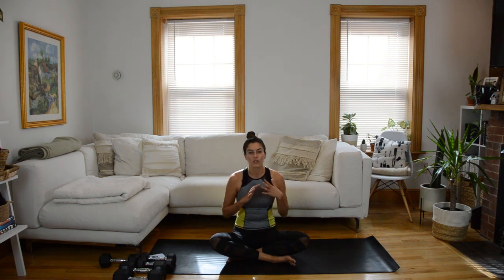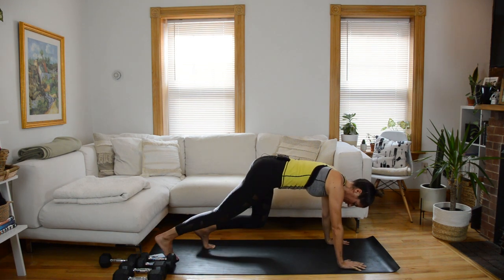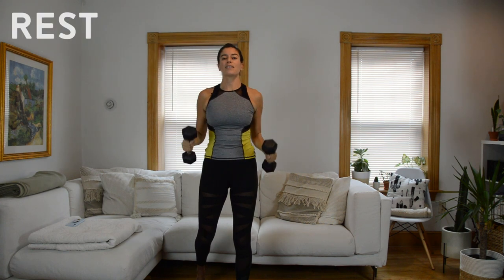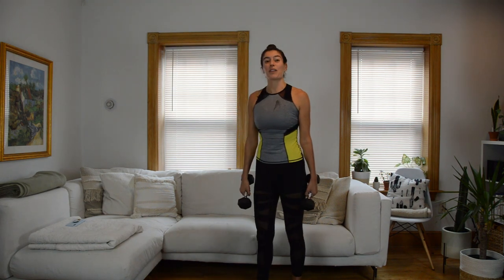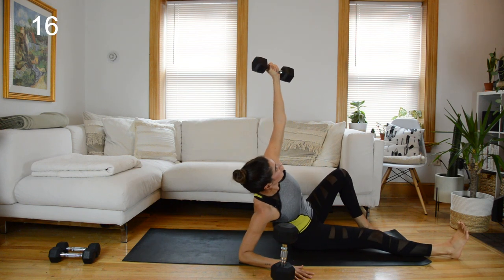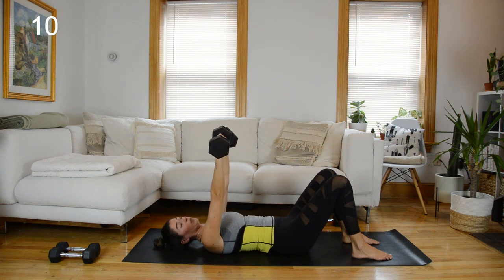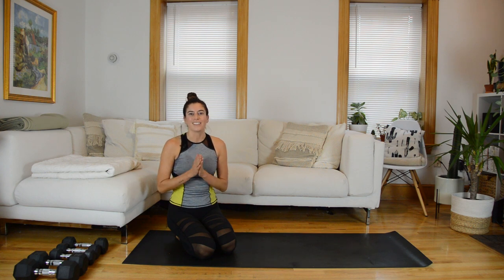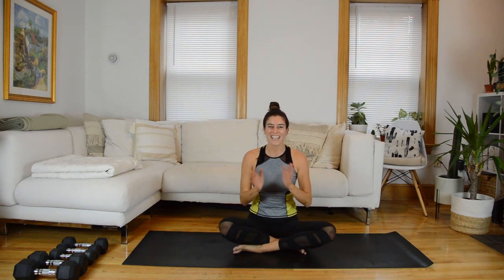Circuit Pulse + Tabata: Upper Body (48 Min Class) - Weights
This upper body workout mixes strength circuit work with a tabata finisher. In the strength circuits, we'll do full range and pulsing.

EQUIPMENT FOR CLASS:
    —Set of medium weights (I'm using a pair of 8 lbs)
    —Set of heavy weights (I'm using a pair of 20 lbs and have a 10lb weight    on hand to drop down to)

In this class, we start with a guided warm up. It will focus mostly on mobility, mixing in some dynamic movement toward the end to build some heat in the body. We then move onto our circuit pulse + tabata work. We'll do two strength circuits and finish with a quick tabata.

In each strength circuit, you'll preform five exercises. You do the full range exercise for 30 seconds then 15 seconds of pulsing then 15 seconds of rest before moving on to the next exercise. You rest for 30 seconds at the end of the circuit before repeating. You complete three sets total.

In the tabata, you preform two exercises, alternating between them, using an interval structure of 20 seconds work / 10 seconds rest x8.

Between each section of class, you get about a minute to recover, but pause the video and take more time if needed. Always listen to your body, modifying or stopping as needed.

01:59 Warm Up & Mobility

08:14 Circuit Pulse + Tabata Workout
Circuit 1, medium weights
     —Shoulder Press, wide and narrow // pulse wide
     —Wide Biceps Curl to Shoulder Sweep // pulse biceps wide
     —Rev Grip Row to Biceps Curl // pulse row
     —Rev Fly + Triceps Circle // pulse triceps
     —Triceps Kickbacks // pulse straight arms

Circuit 2, heavy weights
    —Chest Press // pulse at bottom
    —RIGHT Narrow Press + Overhead Triceps Extension // pulse triceps
    —RIGHT Ab Get Up // no pulses, full range whole time
    —LEFT Narrow Press + Overhead Triceps Extension // pulse triceps
    —LEFT Ab Get Up // no pulses, full range whole time

Tabata
     —Push Ups
     —Prone Swimmer

45:53 Cool Down & Stretch